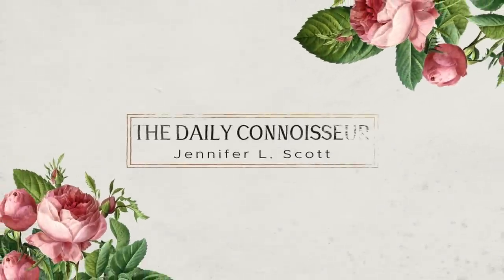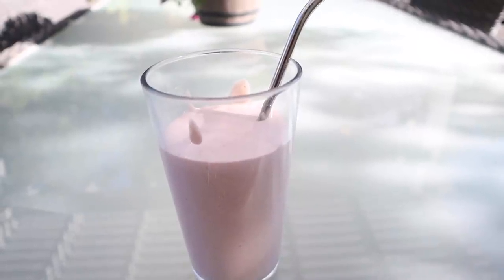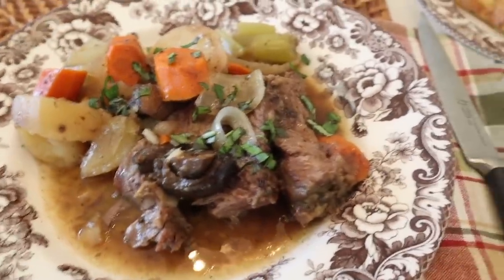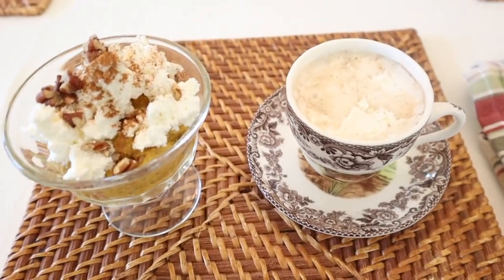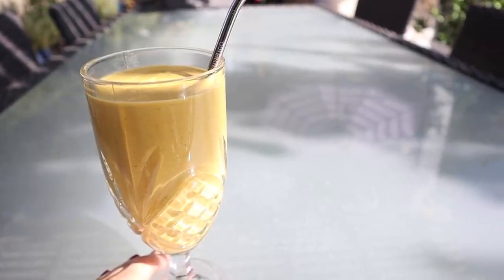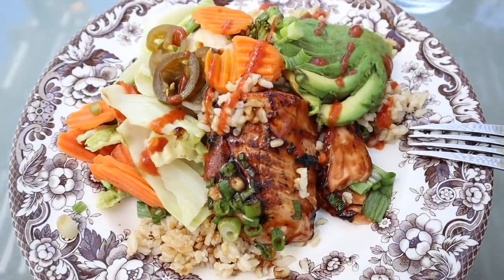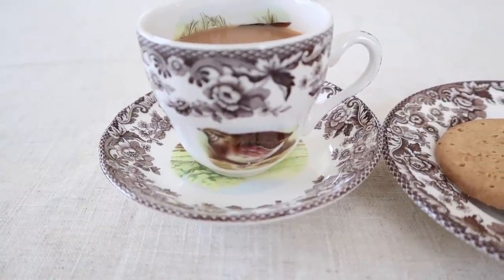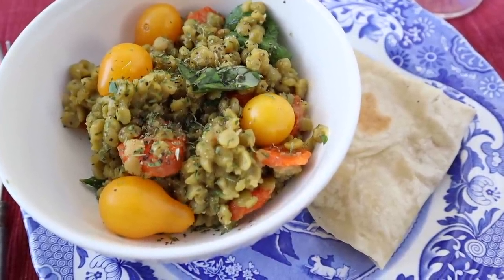Intermittent Fasting What I Eat in a Day | 2 Special Days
I'm sharing 2 special days in today's Intermittent Fasting What I Eat in a Day video. One day shares a Sunday roast and the next day shares a day with "takeout". I do the 16:8 method of intermittent fasting for weight loss and health benefits.

The flick stick eyeliner stamp

The Master by Colm Tóibín (the book I'm reading)
Reusable straws
PG Tips
Digestive biscuits
Table linens and cloth napkins
Jennifer's Kitchen store on Amazon
Crystal dessert cups

⚜️ Time Stamps
0:00 Disclaimer
1:09 Day 1
5:18 Day 2
10:13 Conclusion

Chic Financial Principles for Debt-Free Living